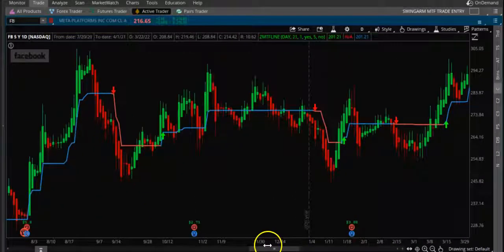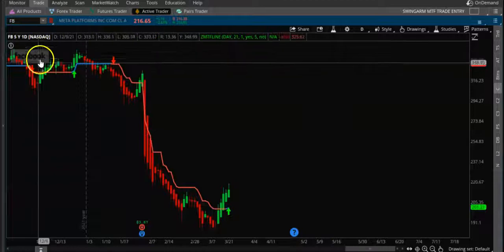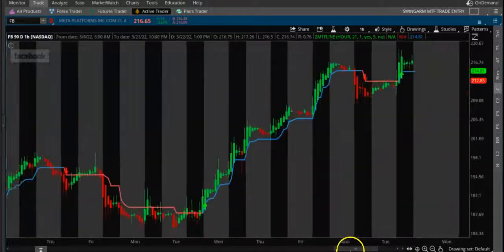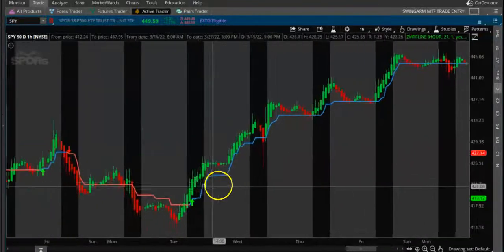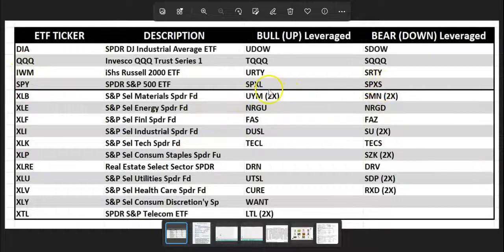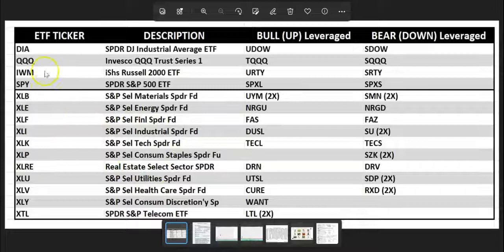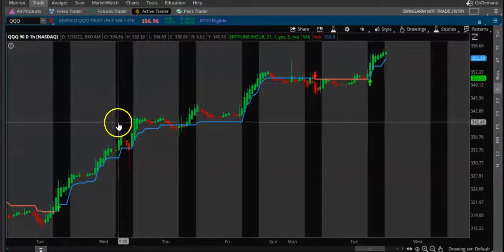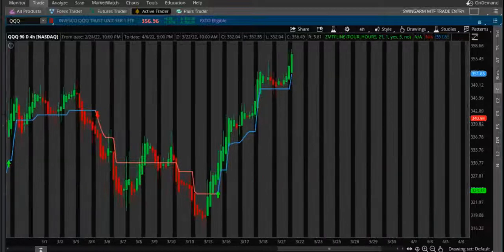FREE Indicator with buy/sell signals | Follow Line Indicator for Thinkorswim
Code from Post 6

The FollowLine indicator is a trend-following indicator. The blue/red lines are activated when the price closes above the upper Bollinger band or below the lower one. Once the trigger of the trend direction is made, the FollowLine will be placed at High or Low (depending of the trend)